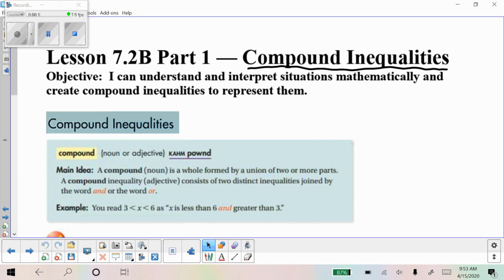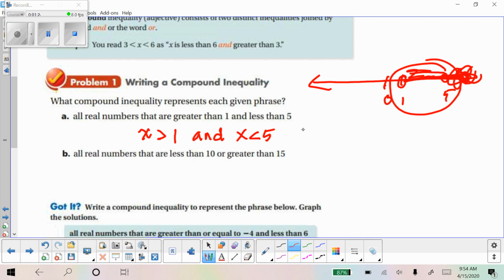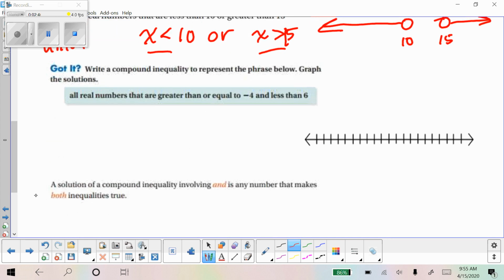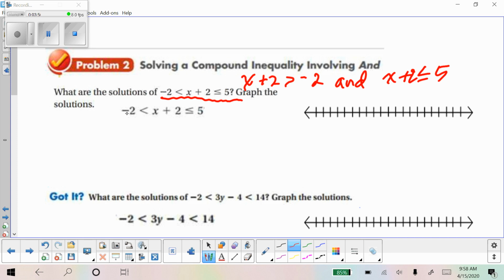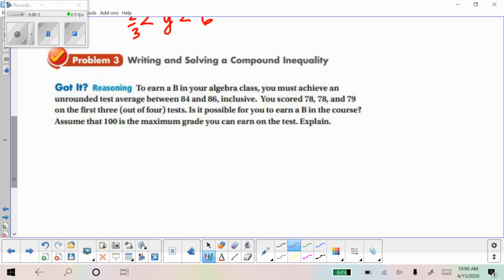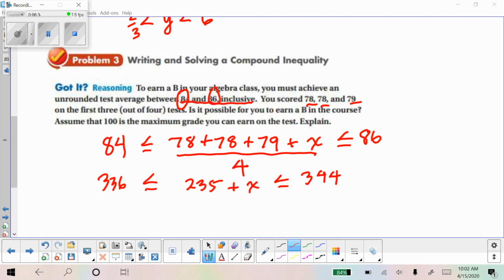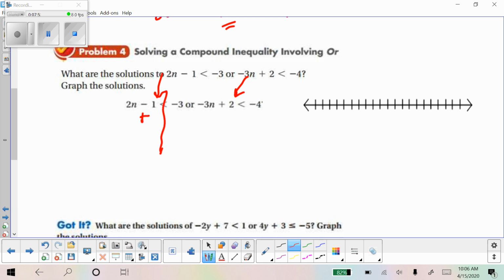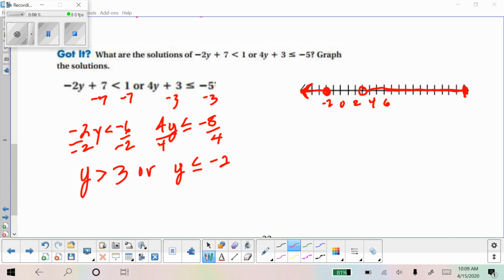Lesson 7 2b Part 1